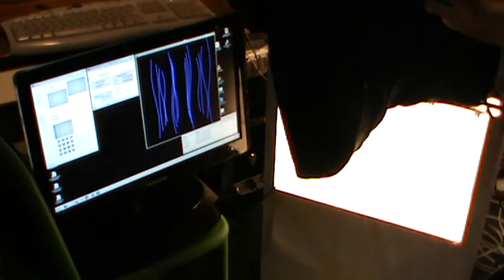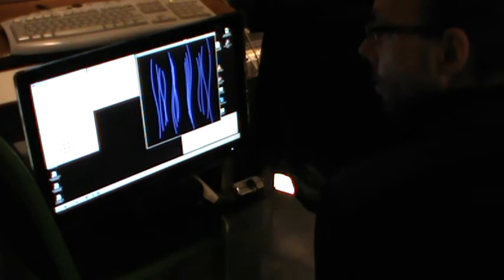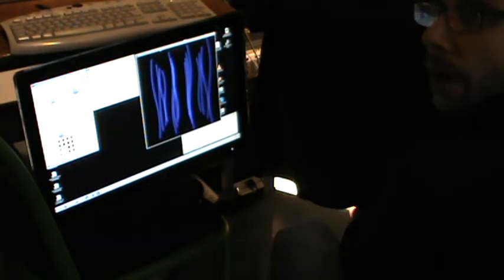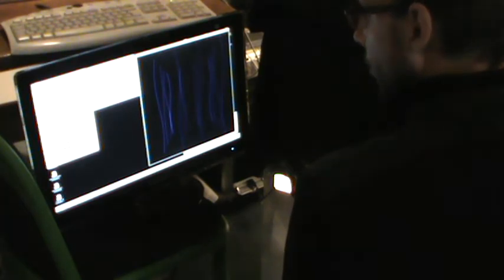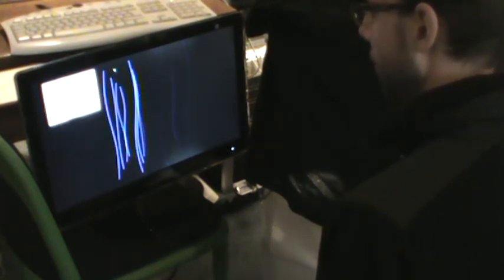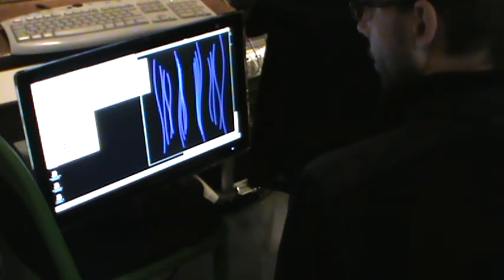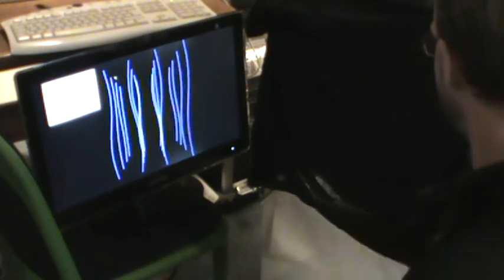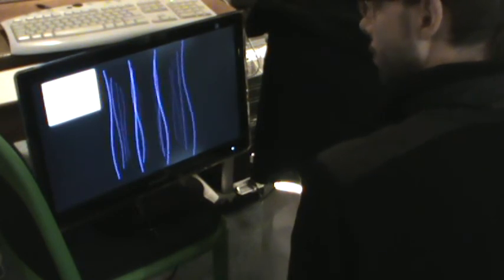Controlling light wires with your hands.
A simple max patch doing the following:
1. capture webcam
2. crop image
3. rescale brightness values to get optimal contrast ratio
4. resample the image
5. pick points within the image to control glow / rotation of the light wires.